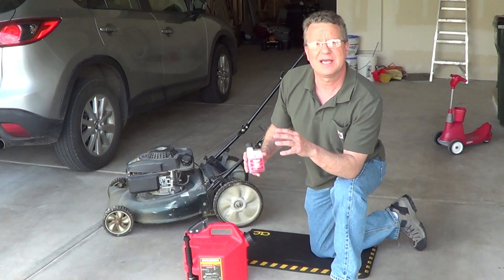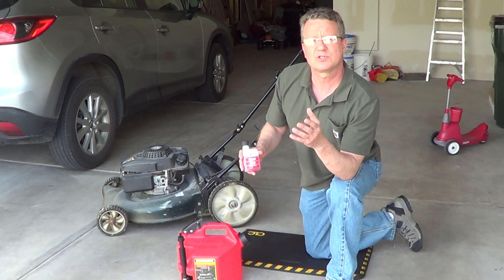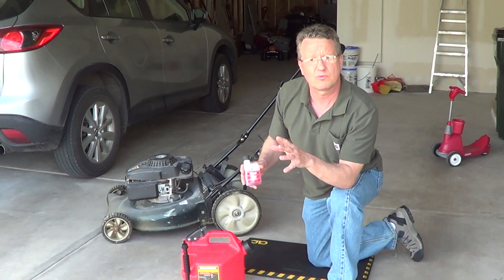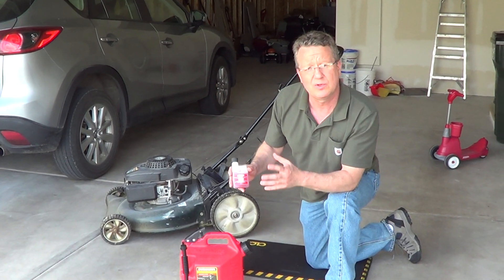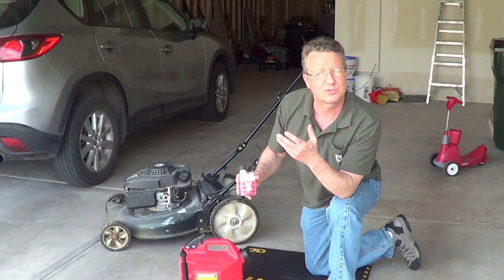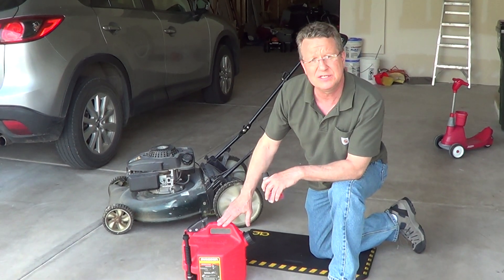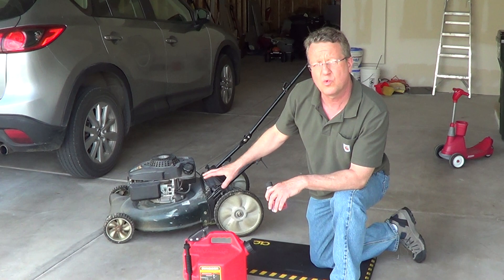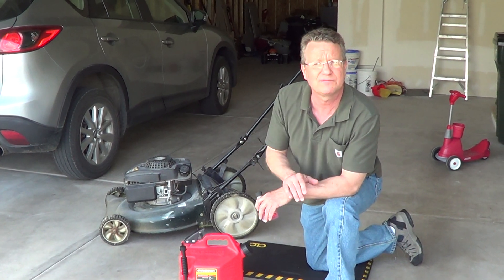Fuel Stabilizer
Fuel stabilizer will keep fuel fresh in your gas can and power equipment. Check label for the length of protection. Adding a fuel stabilizer every time you fill up will keep the fuel and equipment protected and it will be ready for off season storage.